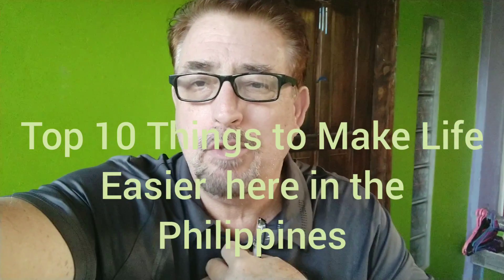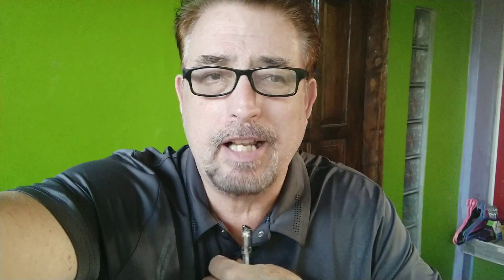Top 10 Things You Need To Make Your Life Easier here in the Philippines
Living in the philippines with costs and adventures. I will bring costs of visa's and stamps. I will talk about the food and culture and the wonderful people and advice on dating and overall living costs of living, married to a filipina, How it is living in Mindinao Bukidnon philippines. We are here to help anyone that needs help.

The items below are sites that we have used to purchase items through. I do make commission if you hit the link and purchase product.

Ruth and Tom Philippine Adventures

For onward tickets please check this link this way you will save money.

To book a room you can book through here
Booking.com

Save on flights booking up to 13% please hit the link below CheapOair

UAE Visa Information and get your Visa please hit the link

To book tickets Bus,Plane, Train, Philippines and Asia hit
12goo platform to use for traveling around Philippines and Asia

We purchased our Expandable house through Alibaba

Thank you for your comment and support